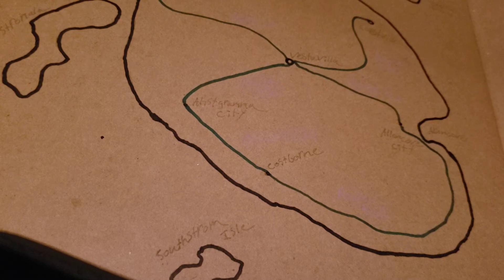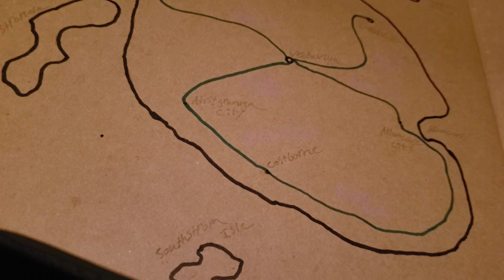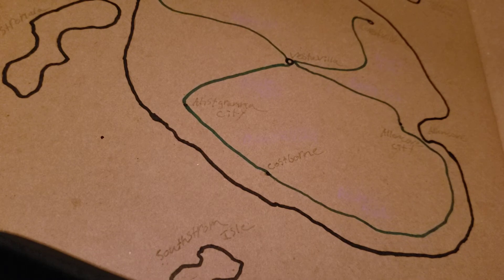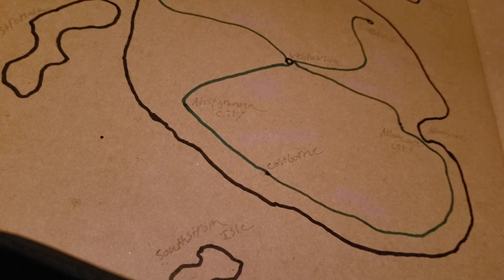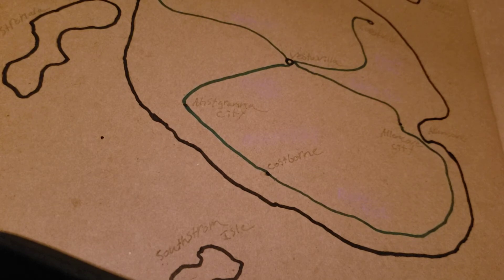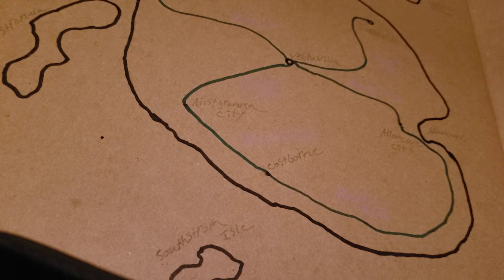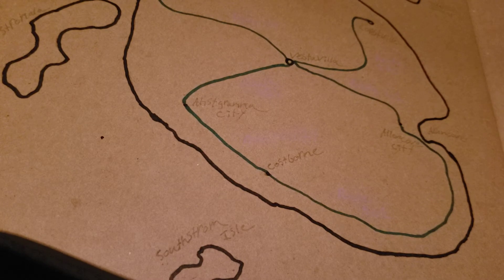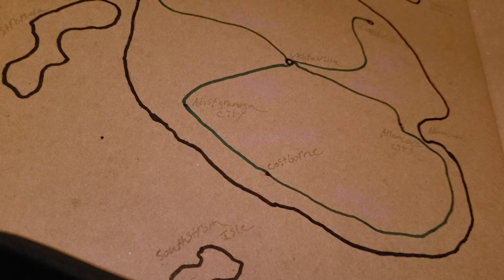Pokemon D&D Veritus Region Intro Campaign Part 26 The Council of Gym Leaders